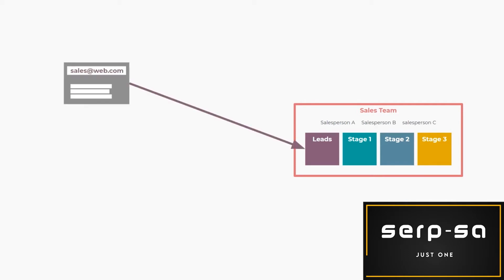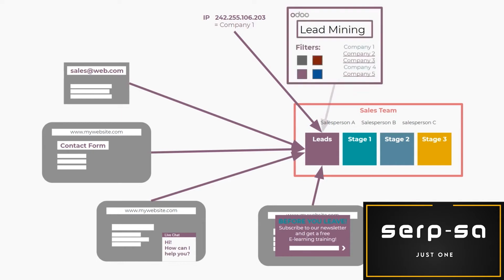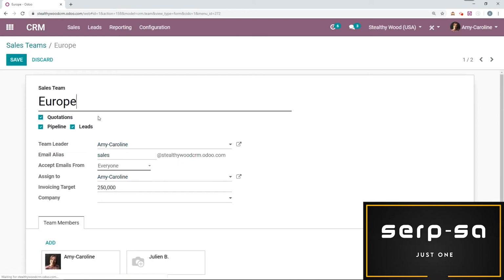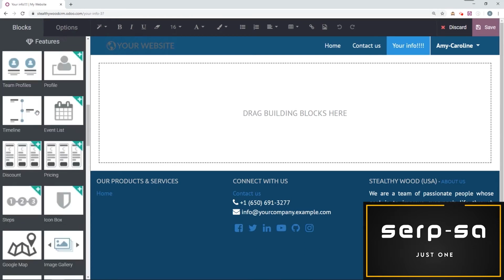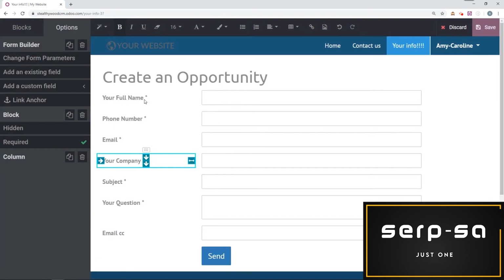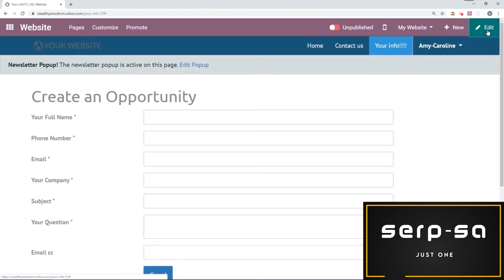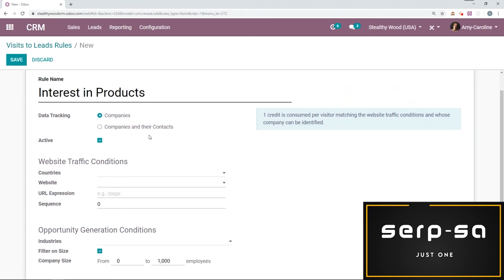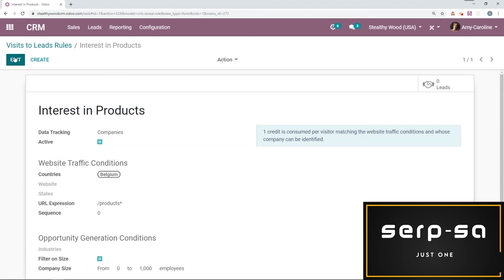Lead Generation SERP SA